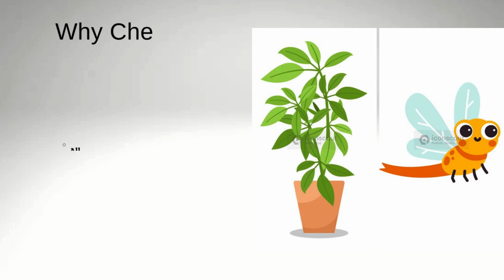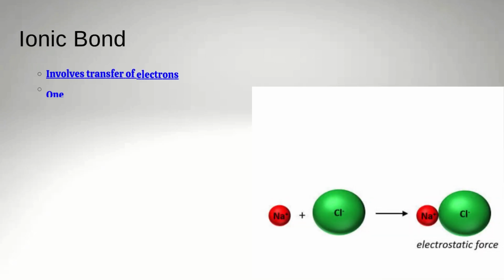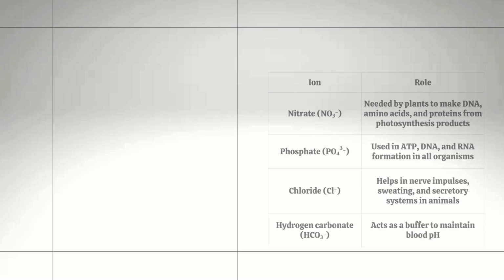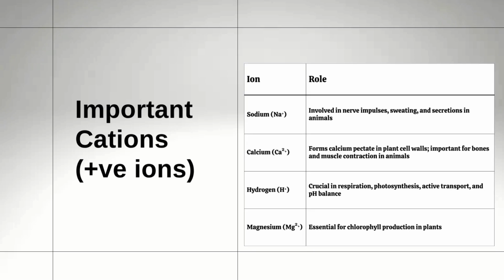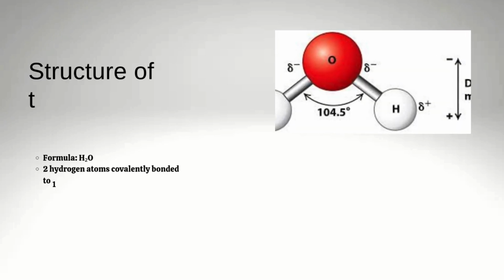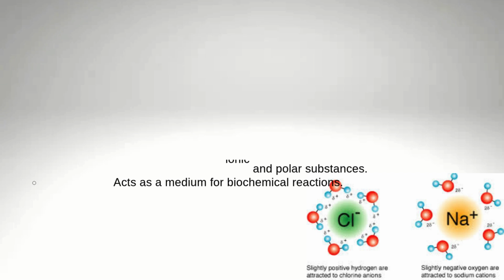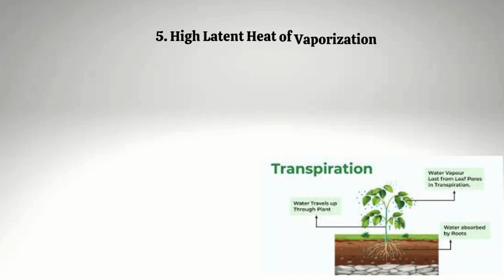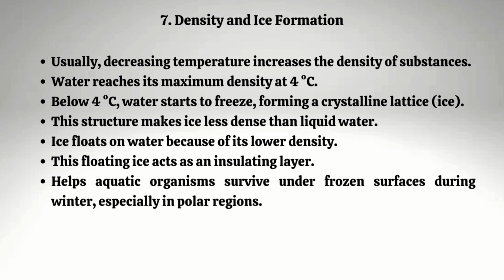Structure and properties of water biochemistry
Chapters

0:00 - Introduction
1:10 - Why bonding matters in biology
1:20 - Ionic bonding explained
1:39 - Covalent bonding & polar molecules
1:56 - Water: A polar molecule
2:11 - Ionic substances in living organisms
2:30 - Important anions in biology
2:39 - Nitrate ions in plants
2:48 - Phosphate ions in DNA & ATP
2:59 - Chloride ions and digestion
3:10 - Hydrogen carbonate and blood pH
3:21 - Introduction to cations
3:31 - Sodium and potassium in nerve impulses
3:44 - Calcium in muscles, blood, and bones
3:58 - Magnesium in photosynthesis
4:07 - Hydrogen ions and pH control
4:25 - The importance of water in life
4:41 - Water’s bonding and polarity
5:03 - Hydrogen bonding in water
5:21 - Water dissolves ionic substances
5:45 - Hydrogen bonding and biological structures
6:01 - Water as a universal solvent
6:28 - Water’s high specific heat capacity
6:47 - High latent heat of vaporization
7:03 - Cohesion and adhesion in plants
7:28 - Surface tension and water skaters
7:44 - Ice density and insulation
8:20 - Outro and thanks for watching

🌊 Structure and Properties of Water | Biochemistry Basics for A-Level Biology 🧬
Welcome to Bio by Tash! In this video, we explore one of the most essential molecules for life — water — and the chemical bonds that make its unique properties possible.

📌 What you’ll learn in this video:
🔹 The importance of ionic and covalent bonding in biology
🔹 How polar covalent bonds lead to water’s polarity
🔹 The role of hydrogen bonding in water’s behavior
🔹 Key biological properties of water – high specific heat capacity, cohesion, surface tension, and solvent action
🔹 How water supports life processes, including transport, thermoregulation, and biochemical reactions
🔹 A-level insights into important biological ions (anions & cations) like nitrate, phosphate, sodium, calcium & more

Whether you're an Edexcel A-Level Biology student, a curious learner, or just revising biochemistry topics, this video gives you the foundation you need to understand why water is vital for life.